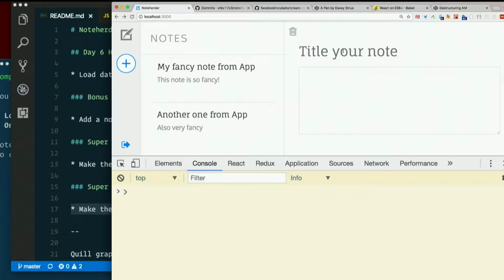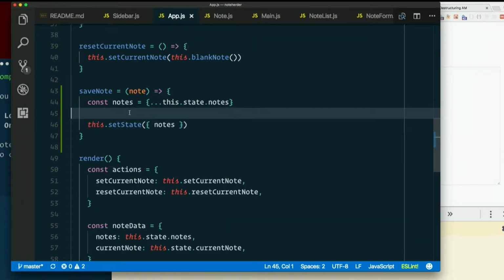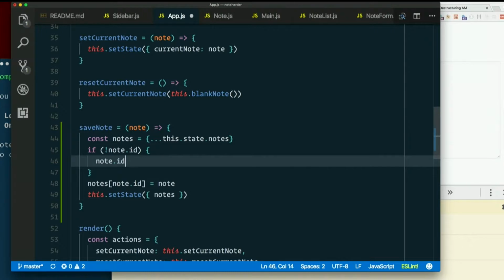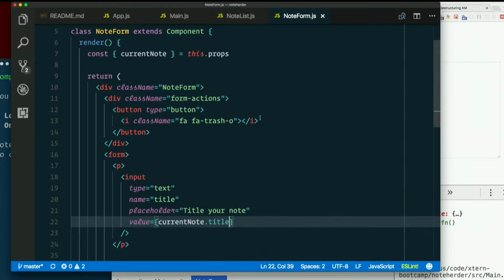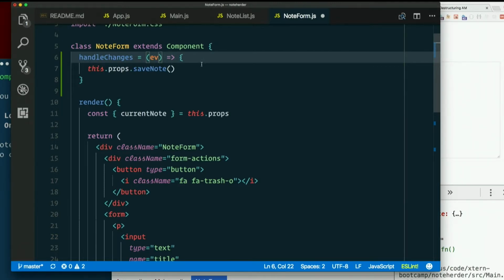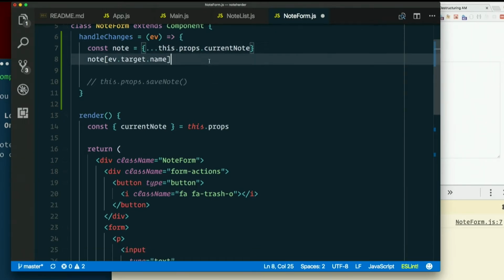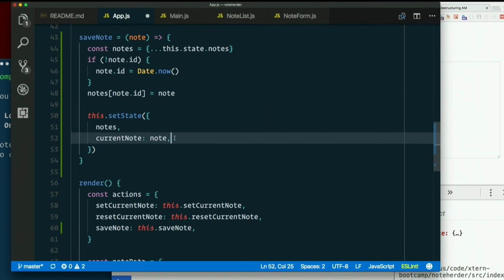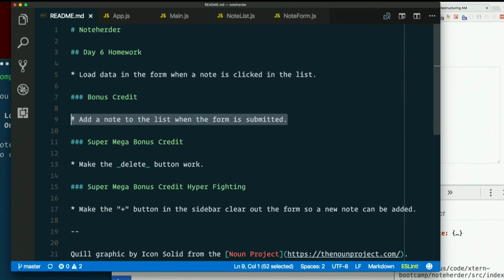Day 7 - Morning, part 5: Saving notes (onChange, object spread, etc.) - XTBC 2017 Session 3